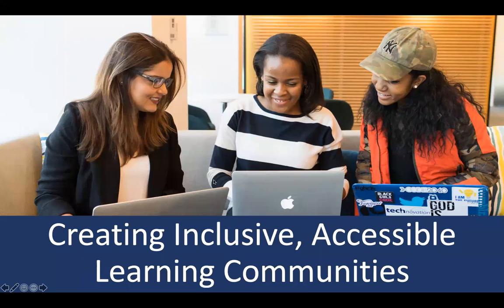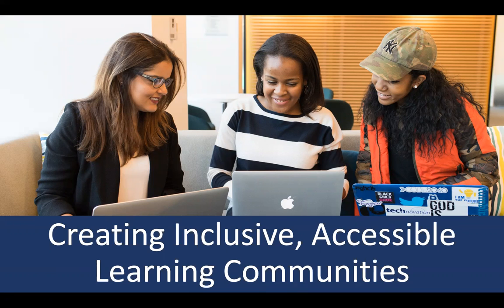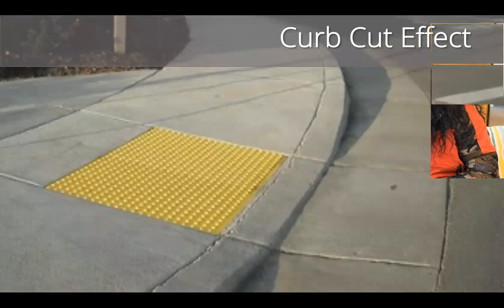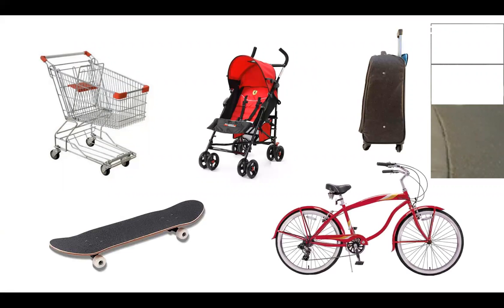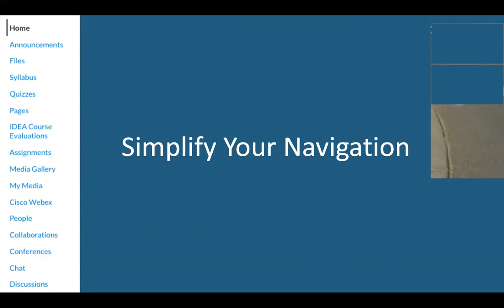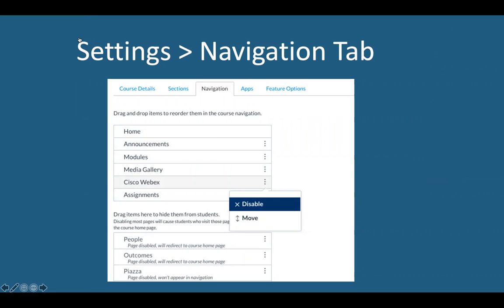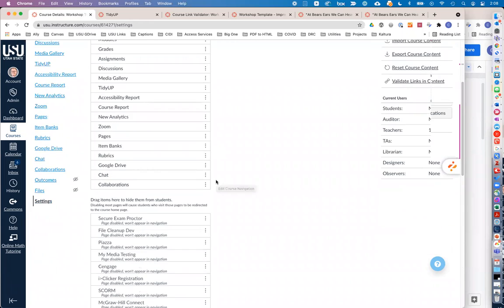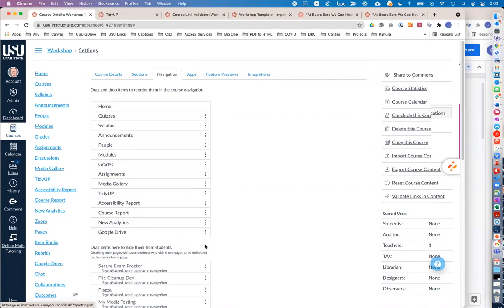ETE Conf 2021 | Creating Inclusive, Accessible Learning Communities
Presented by,
Christopher Phillips

When creating online instructional experiences it is important to ensure that your content is accessible and usable for all students to participate in your learning community. Come and learn some practical, easy-to-implement fixes to make your Canvas course content accessible for students with disabilities and more usable for all students in your classroom. There are resources and tools available on campus to help you caption your videos, fix broken links, clean up your content, simplify your course navigation and make your class readings more usable on mobile phones.